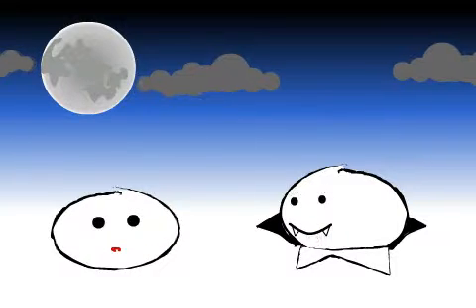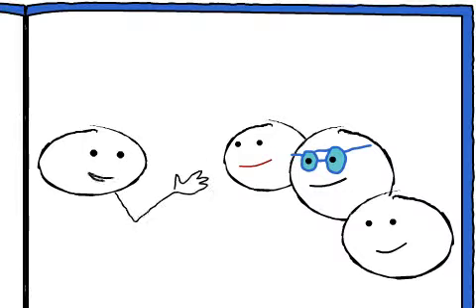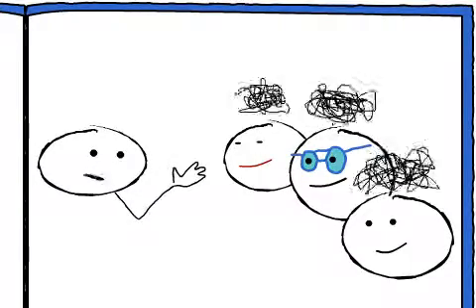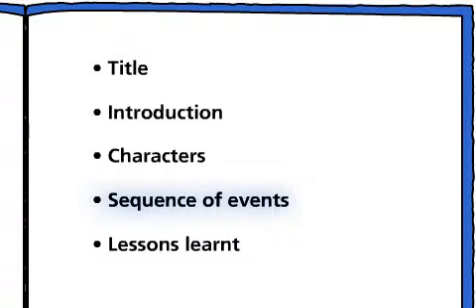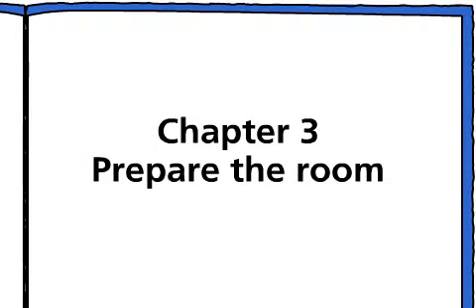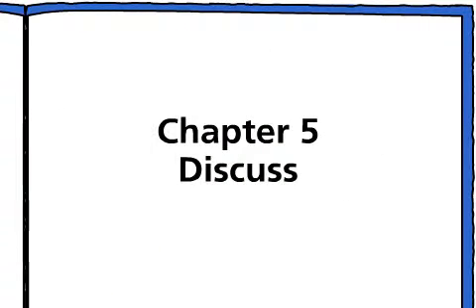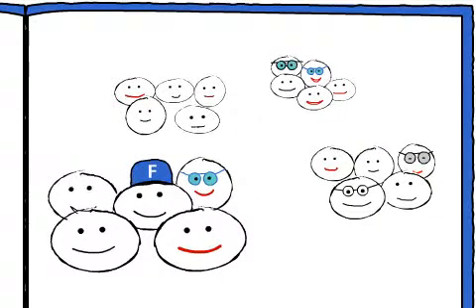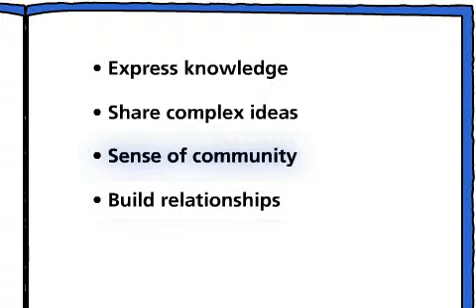Flash animation Storytelling